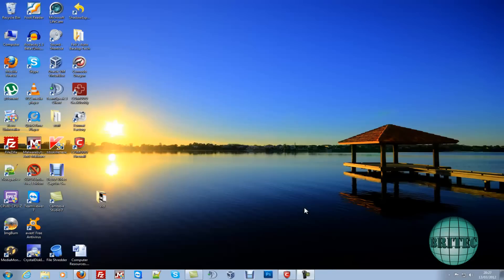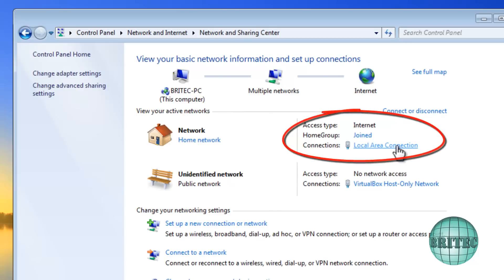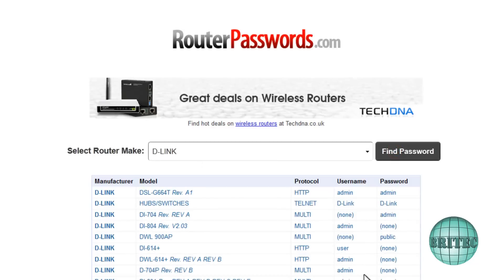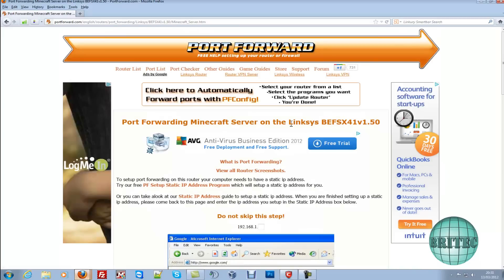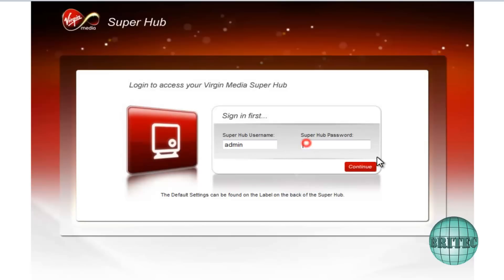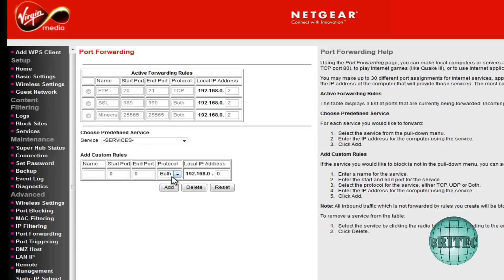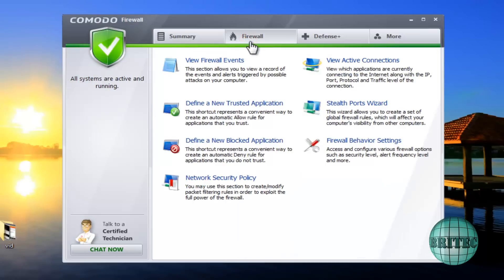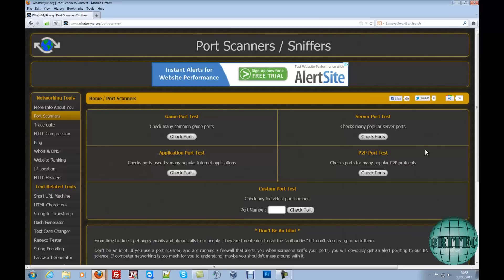Port Forwarding Basics Guide For Beginners by Britec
In this video your see a list of routers and firewalls. To help you with step-by-step guide on how to setup port forwarding.